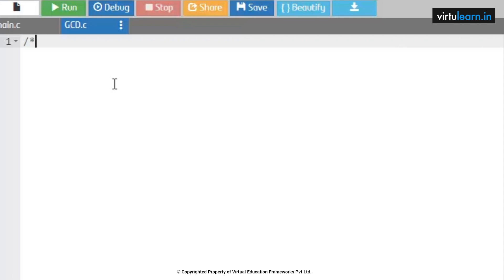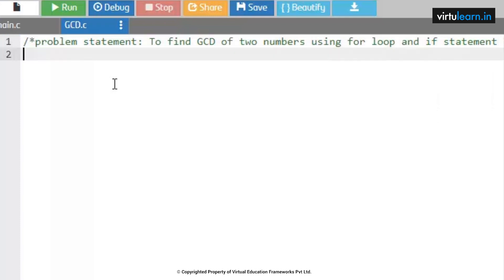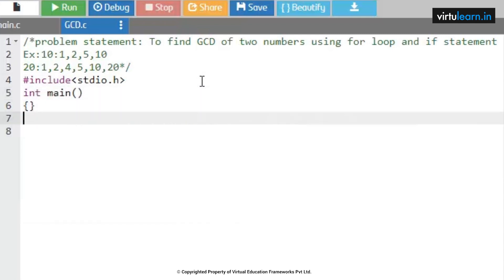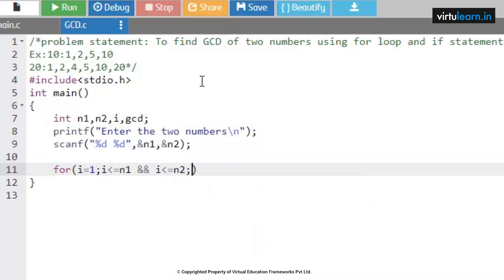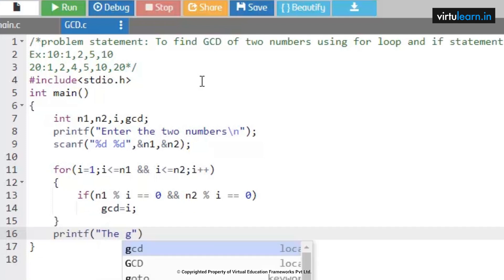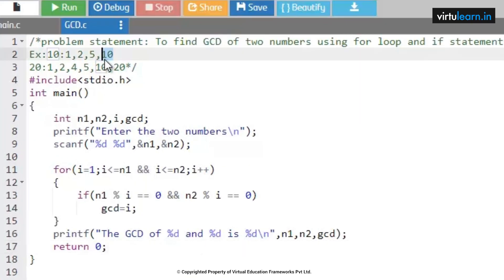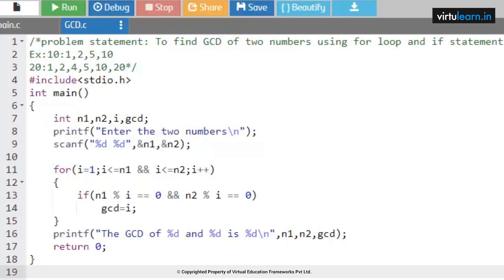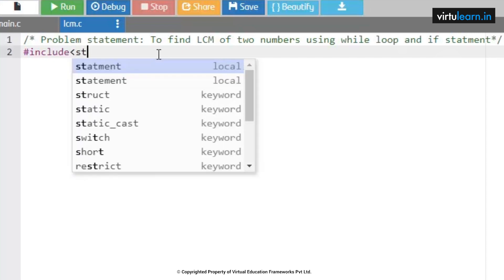CL49 Iteration with for, while, do while loops Part 5